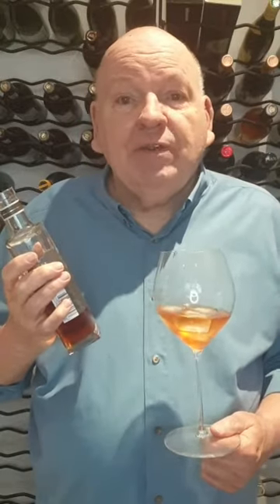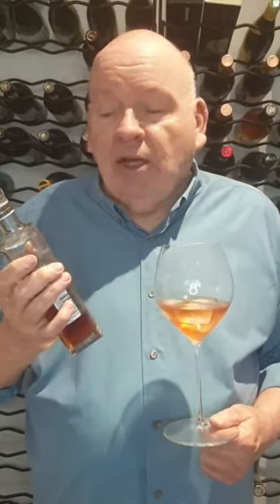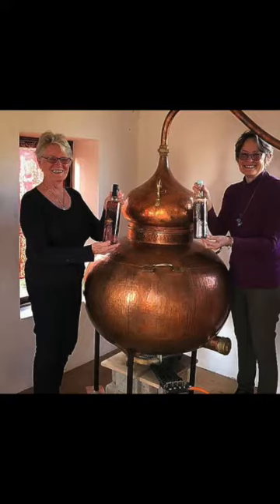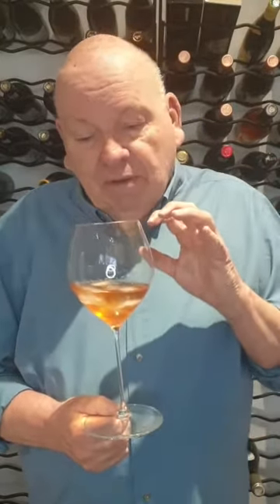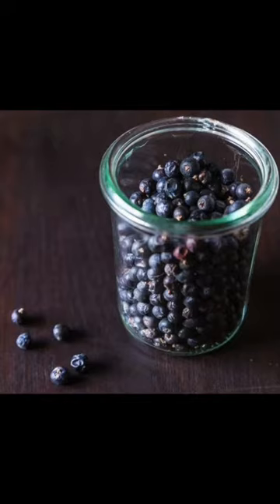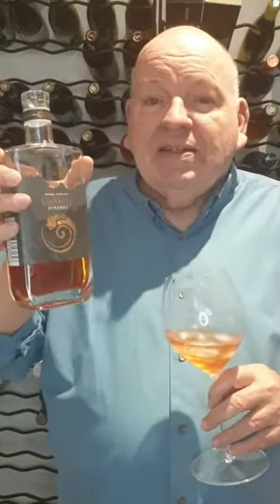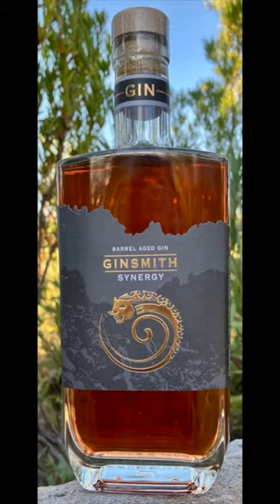Ginsmith Synergy Barrel Aged Gin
Distilled by Colleen Smith and Lesley Clarke in the Groot Winterhoek Reserve neat Piketberg.